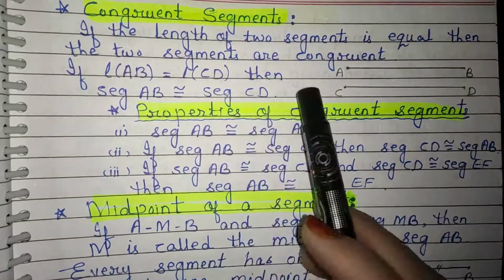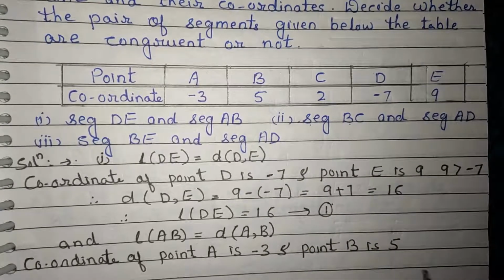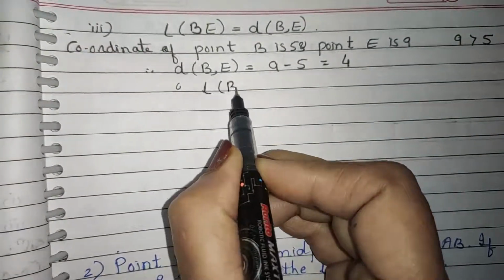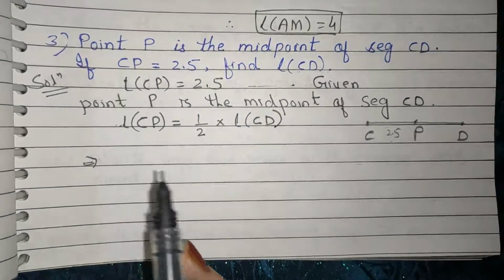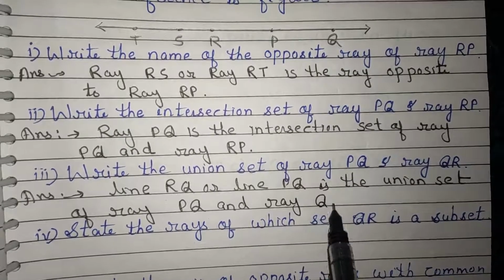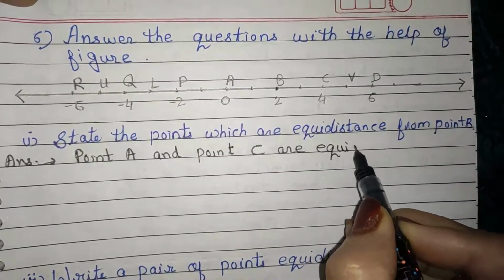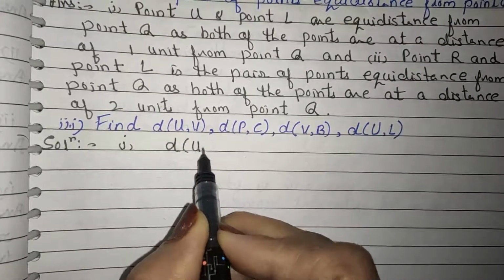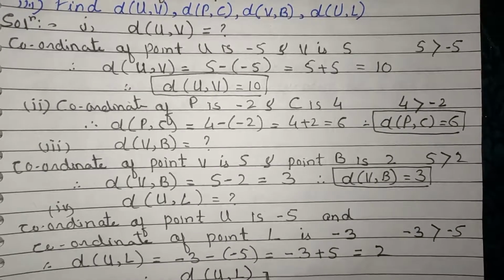Basic Concepts in Geometry || Practice Set 1.2 || Class IX || Eng Medium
H. Khatija Bai Girls High School, Kamptee.